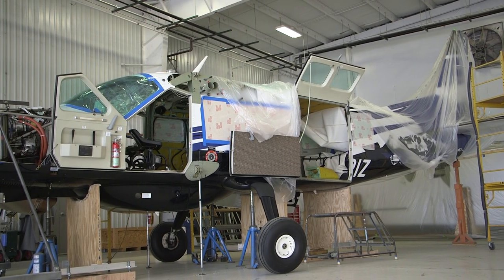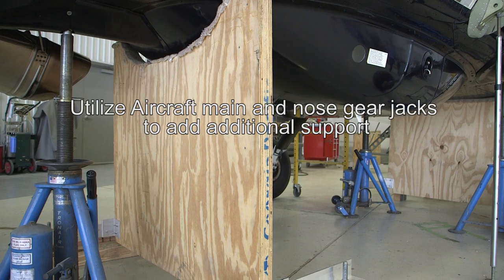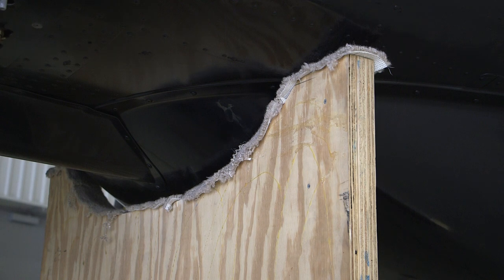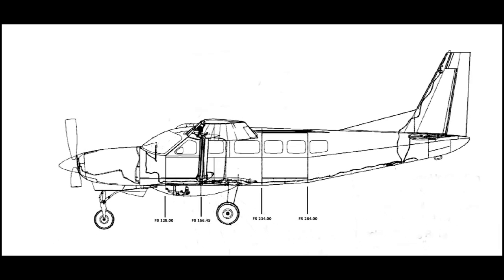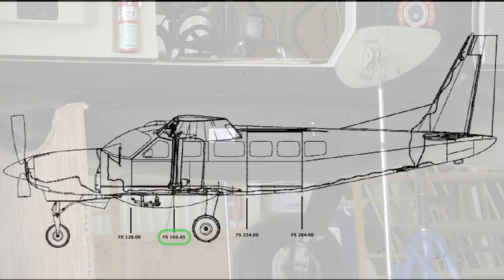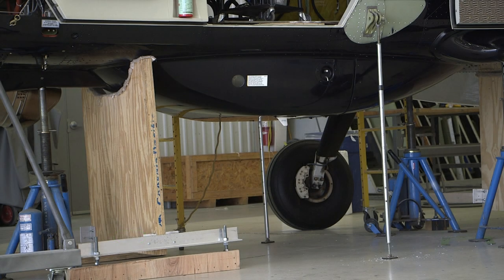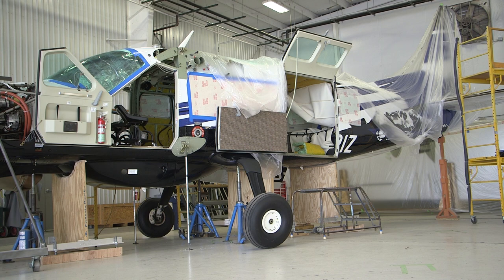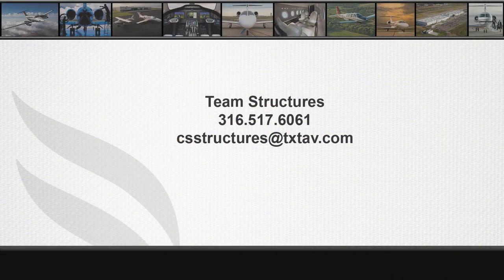Shoring the Cessna Caravan (Model 208) When Equipped with a TKS Blister Pod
This video will discuss shoring the Cessna Caravan (Model 208) when equipped with a TKS Blister POD. ATA 7